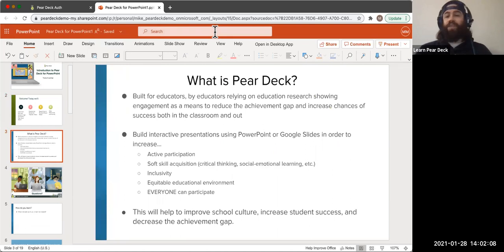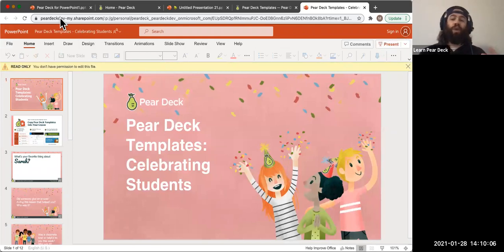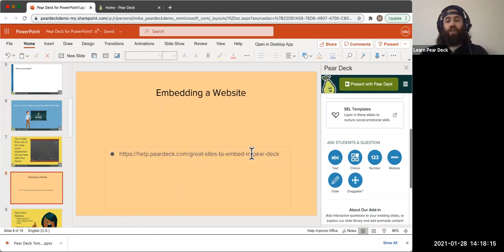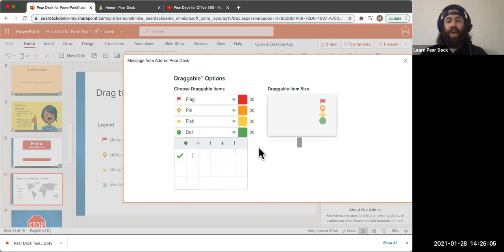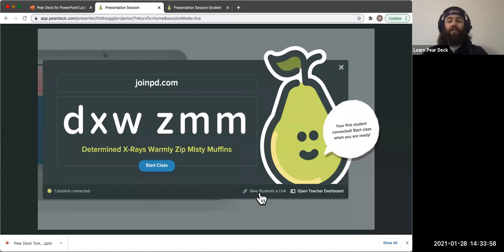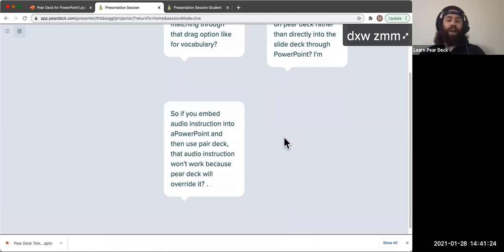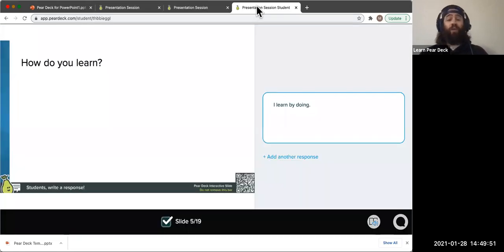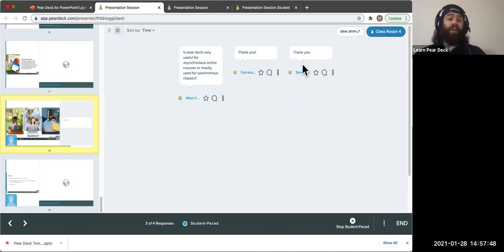Pear Deck for PowerPoint Online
Discover the amazing tools at your fingertips with Microsoft for Education and Pear Deck. This course will teach you everything you need to know about creating interactive slides and presenting with Pear Deck for PowerPoint Online.